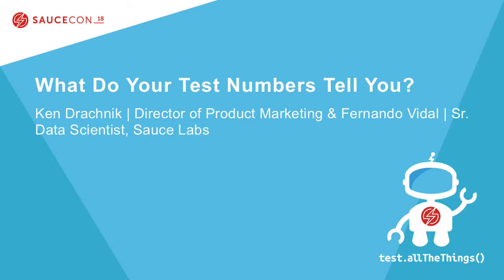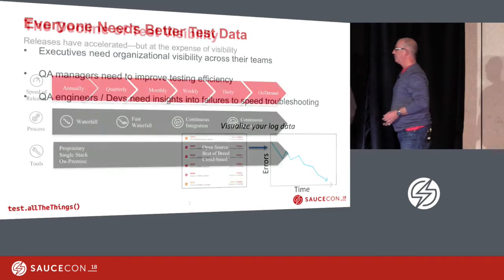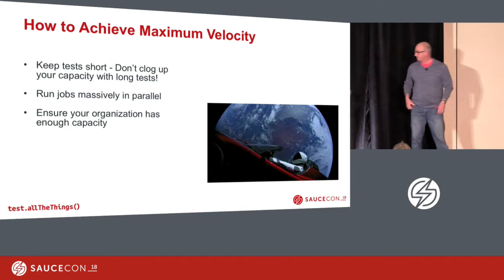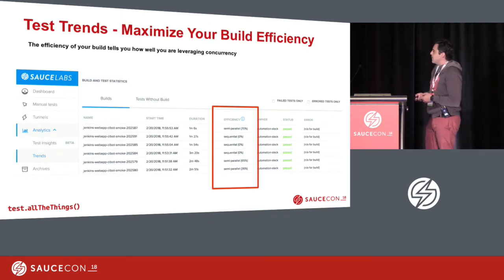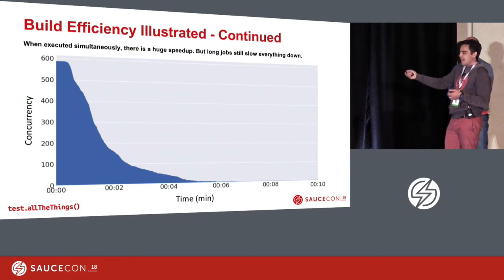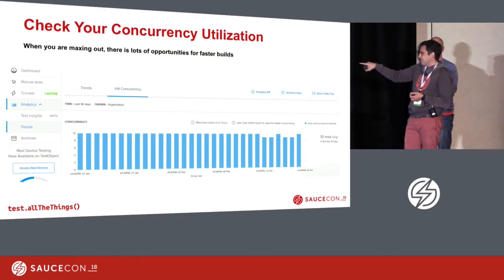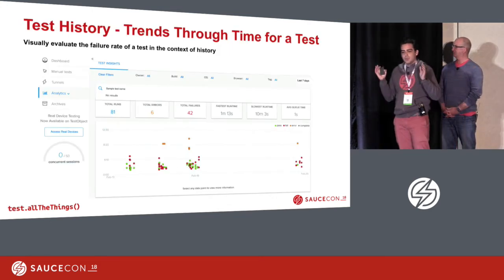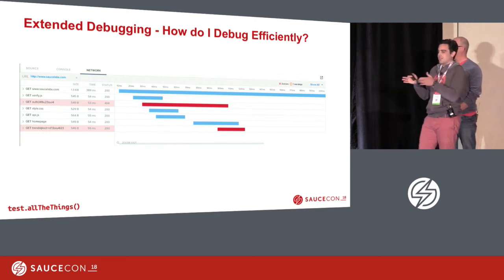What Do Your Test Numbers Tell You? - Ken Drachnik – Director of Product Marketing & Fernando Vidal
What Do Your Test Numbers Tell You? - Ken Drachnik – Director of Product Marketing & Fernando Vidal – Sr. Data Scientist, Sauce Labs

Abstract
Every test you run generates a sea of data, which is often difficult to navigate through and mine for information. However, in order to improve test velocity, engineering organizations need the ability to quickly review their key test metrics to identify what to fix first. In this talk, Ken Drachnik and Fernando Vidal will walk you through analytics results to help you visualize test trends and ensure your teams are running tests in parallel and not blocking each other. In addition they will review the impact of build parallelization and test volumes by team to improve test velocity. These KPIs will help organizations make data driven testing and prioritization decisions.

Bios
Ken Drachnik is director of product marketing for Sauce Labs with responsibility for driving business growth through identification of market trends and customer needs. Ken is a 25 year veteran of high tech with broad product management experience in Java, mobile and open source software. Prior to Sauce Labs he worked at Dell, Canonical and Sun Microsystems.

Fernando Vidal is a Senior Data Scientist at Sauce Labs who works on understanding how customers use Sauce Labs and what metrics best predict their testing success. Prior to Sauce Labs, he worked in quantitative investment research implementing machine learning models for trading systems.